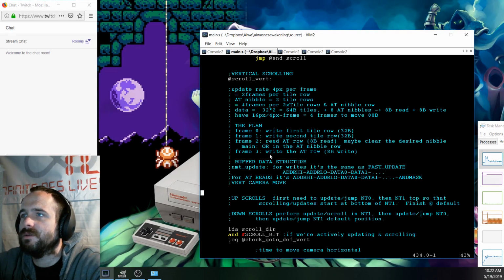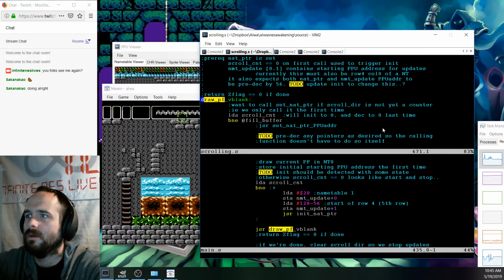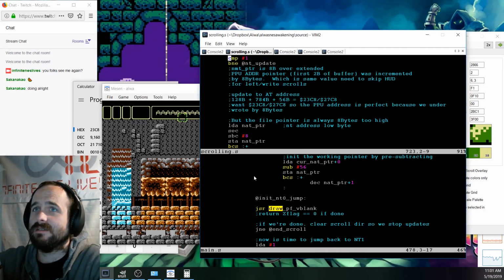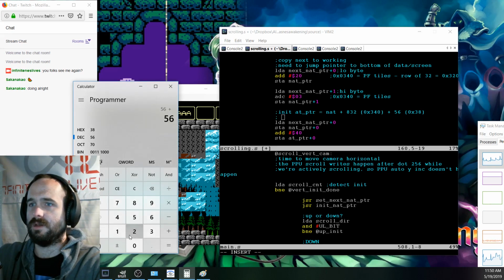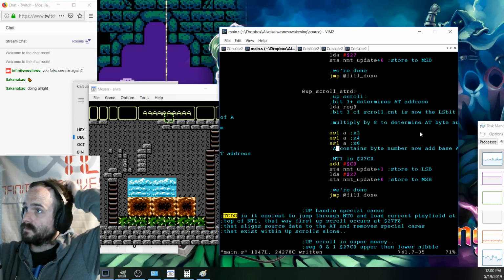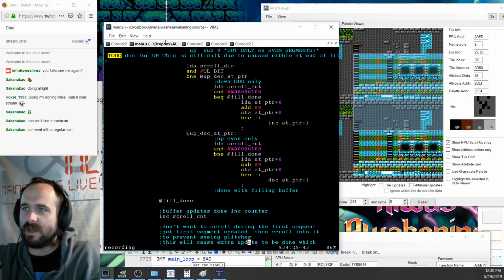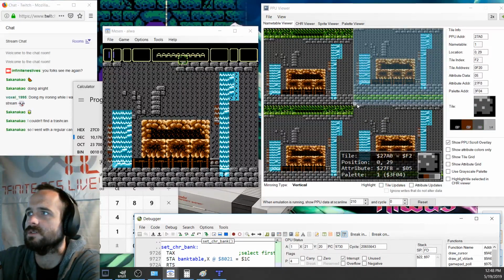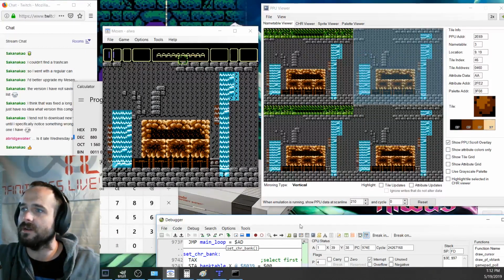Alwa's NES Awakening fan-port Stream #19 finally complete upward scrolling between rooms.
5min final recap: 2:46:06

Bandit's appearance on camera ;) 48:00

Started working on upward room scrolling back on stream #16, but things quickly became a mess of special cases when dealing with the wrap around from the top to the bottom of name tables thanks to the presence of attribute table memory.  To make the process easier we redrew the current room at the top of the nametables first, then start filling in the new room at the bottom of the name table thus avoiding wrap around special cases.

This also leaves the camera in the default nametable 1 play feild location once scrolling is complete.  Did have a bug found at very end of stream where downward room changes were broken after an upward change.  Found problem shortly after stream due to not setting Y-scroll to 31 (it was 32), as we gain PPU auto-incrementing benefit when not actively scrolling.  Also still need to redraw the next room in NT0 as it's a prerequisite fo r a subsequent upward room change.

The emulator I'm using is Mesen which is has exceptional debugger tools while also being highly accurate & compatible.  Plus well documented!

Brad Smith's (aka Rainwarrior) ca65 example as a starting point and it can be found on his github

My basic gimp skills were gained from Matej Jan's excellent GIMP Pixel Art Tool Setup Tutorial: